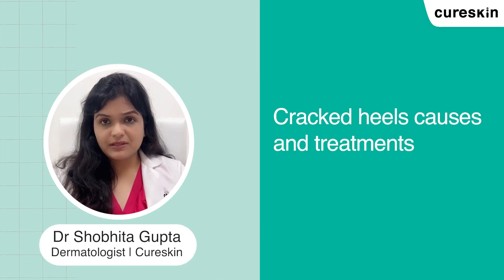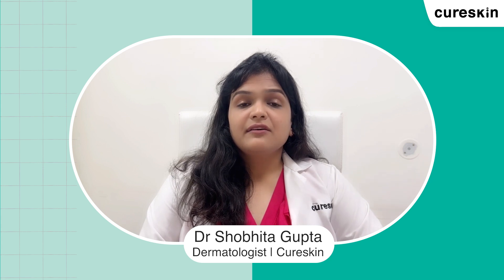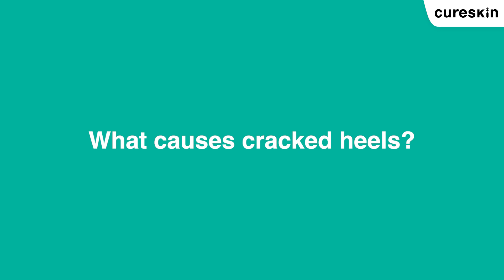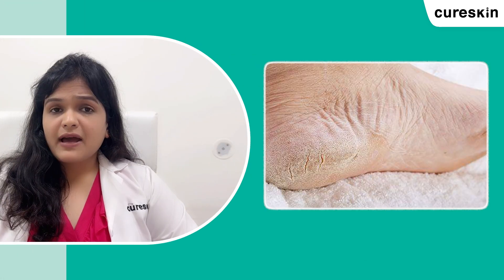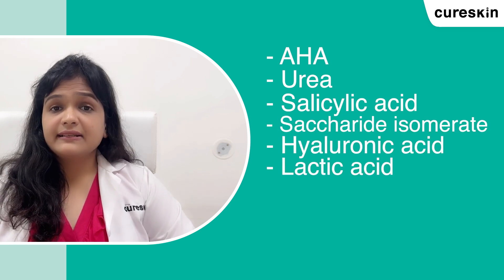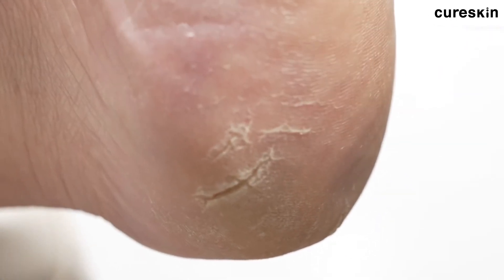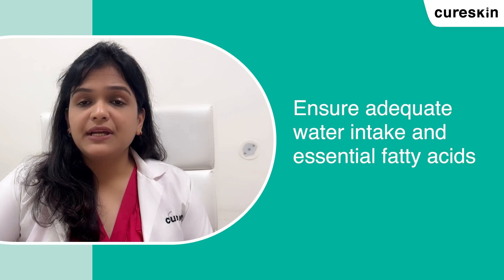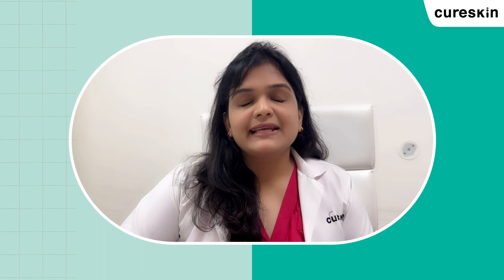फटी एड़ियों का इलाज | Dry and cracked heels treatment - Senior dermatologist | Cureskin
Hiding your feet in closed-toe shoes? But not anymore. Cracked heels are a common problem that occurs when the skin on your heels becomes dry, thickened, and develops deep cracks.

But why does it happen? Well, factors like dry climate, lack of moisture, excessive standing or walking, and certain medical conditions can contribute to this issue. It can lead to pain, discomfort, and even infections if left untreated.

And therefore, taking care of your heels is essential not only for their appearance but also for your overall foot health. Don't neglect your heels any longer—learn how to give them the care they deserve and enjoy smooth, supple feet.